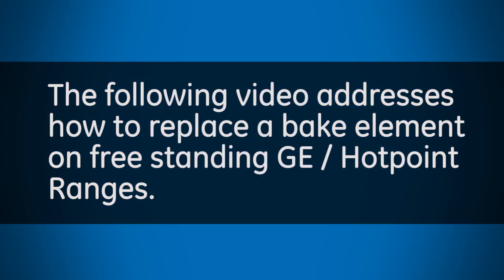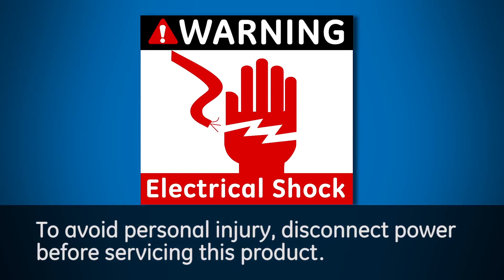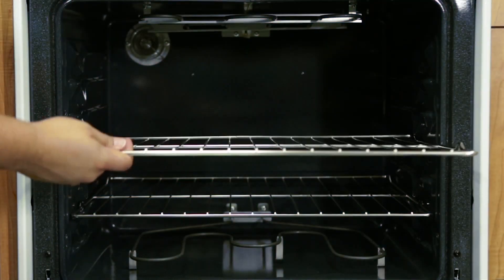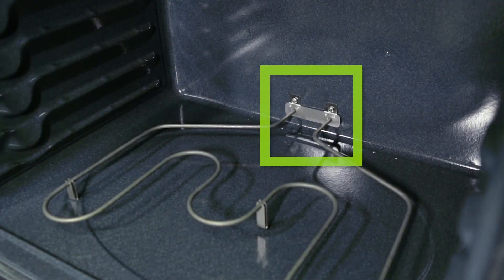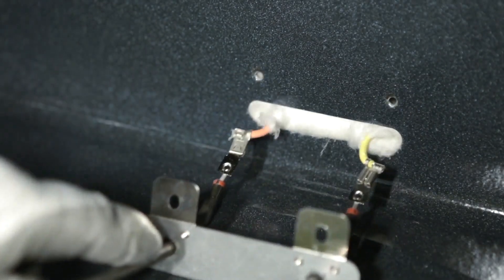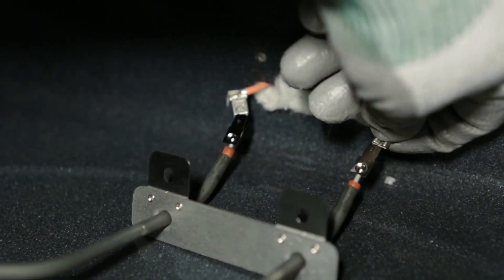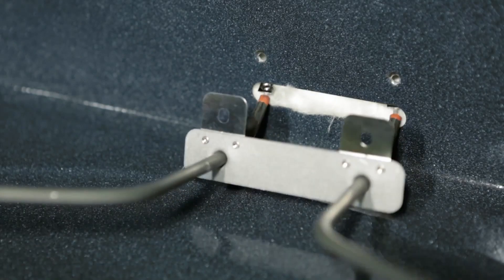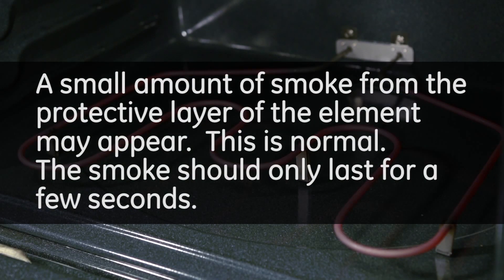GE Electric Range Bake Element Replacement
Point & Click Appliance Repair is now Appliance Parts Experts! GE Electric Range Bake Elements are available

Today we will show you how to replace a Bake Element in a GE Electric Range.

Tools Needed:
Phillips head screw driver
1/4" nut driver

Step by Step Instructions:
1. Remove any oven racks
2. Remove the screws for the element
3. Gently pull out the element
4. Remove the wires from the element
5. Install the new element
6. Test the new element

Visit Appliance-Parts-Experts.com to find the part that works for your washer!